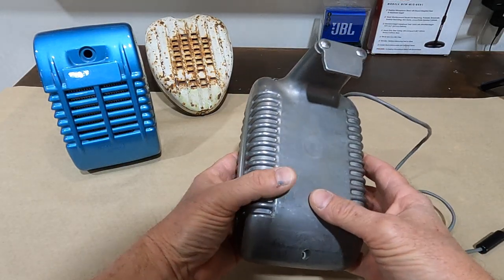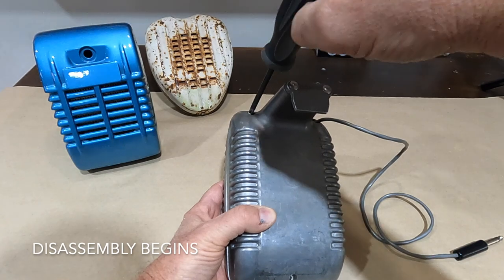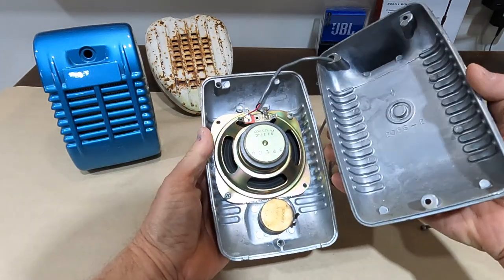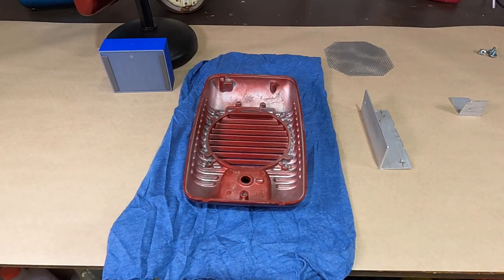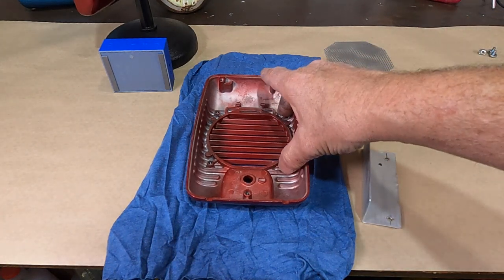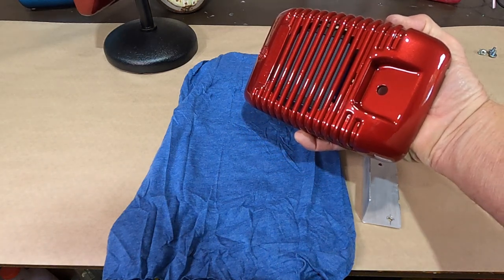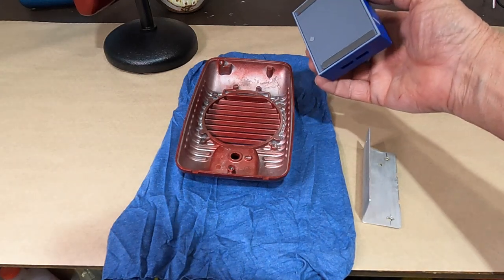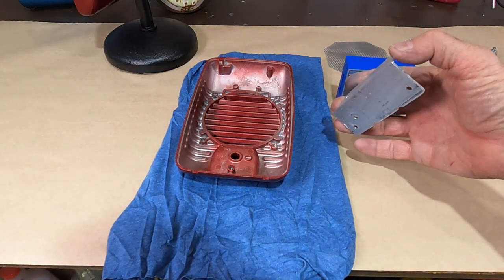Custom Bluetooth Drive-In Movie Speaker build and Giveaway ASMR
I take an old drive- in movie speaker install a bluetooth system,  put a beautiful Ruby Red Metallic automotive type paint job on it, mount it to a cool mic stand. When done, speaker looks similar to an old microphone and sounds great!  Then, I'm giving it away to a lucky subscriber that enters the contest below.

Helpful Links:

JBL Speaker:

Microphone Stand:

Drive-In theater Speaker:

USC icing Light Gold:

Grow Wax and Grease remover

3M Scotch brite pads

1.  Winner must fully release YouTube and BuiltByDean from any liability related to this contest.
2.  Giveaway is limited to residents of the continental United States.
 4.  One entry per subscriber, no purchase necessary, especially since I'm not selling anything.
5. Contest begins when post goes live. A random entry will be picked on April 8th, 2023 to determine a winner. Winner will be notified through email. You will NOT notified via comment.
6. Winner will receive the Bluetooth drive in speaker I've built in this video. I will ship prize to winner at no cost to winner.
7. If winner does not respond to email within 72 hours, a new winner will be selected.
8. Winner's identity will be kept private and not be used for marketing or promotional content from BuiltByDean.
9. Must be at least 18 years of age to enter.